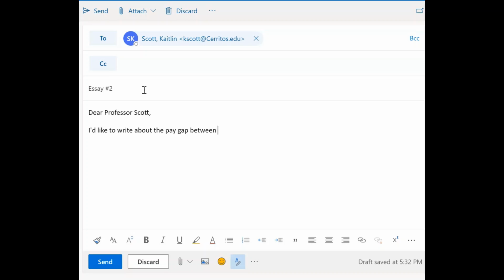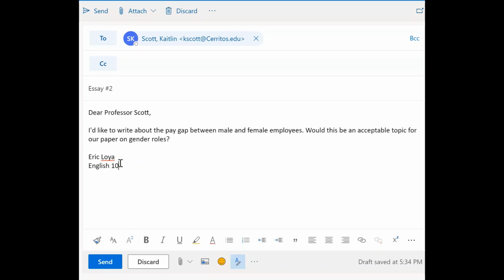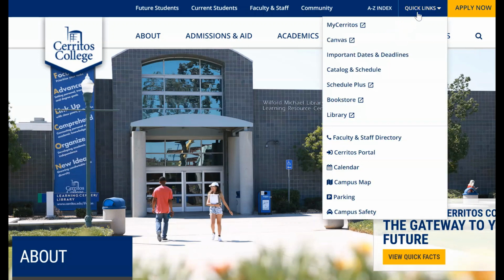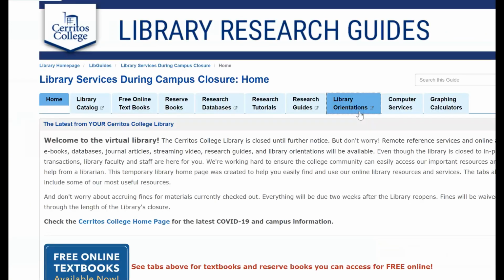Online Skills for Students